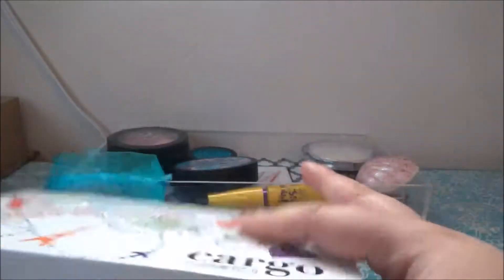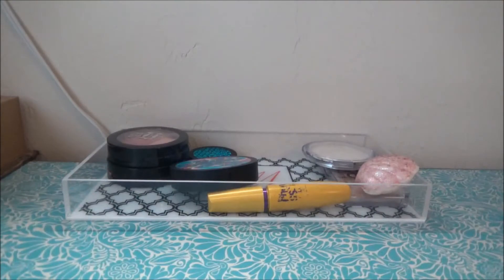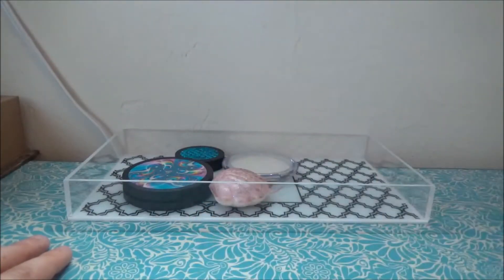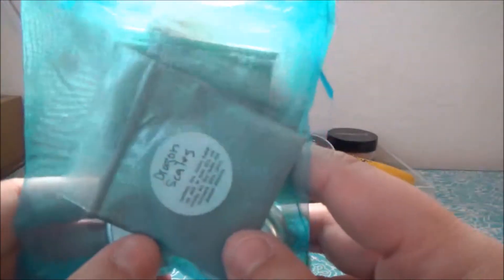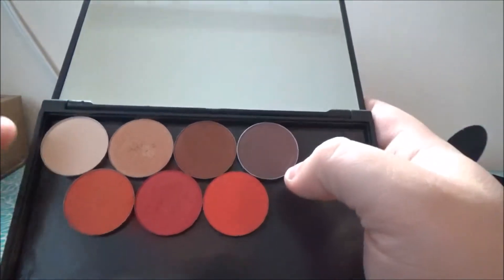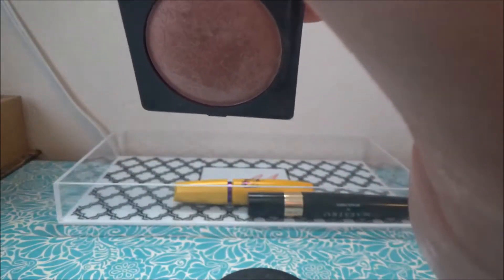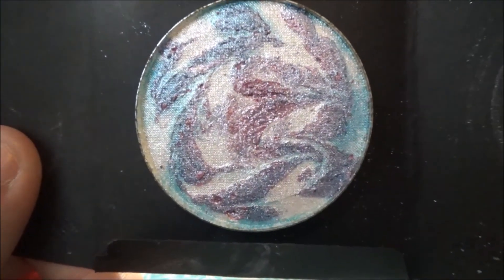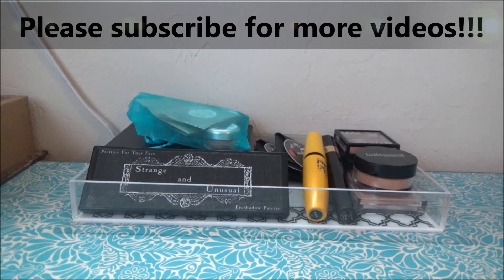7 Day Makeup Tray #21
I PASSED MY TEST!